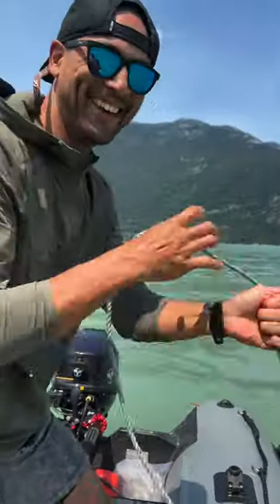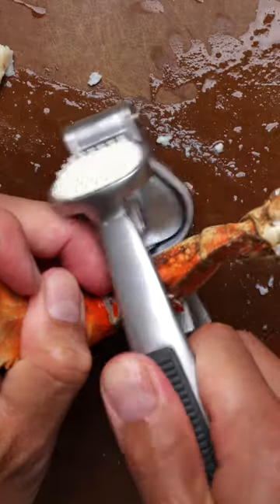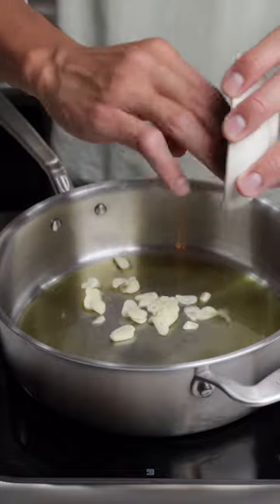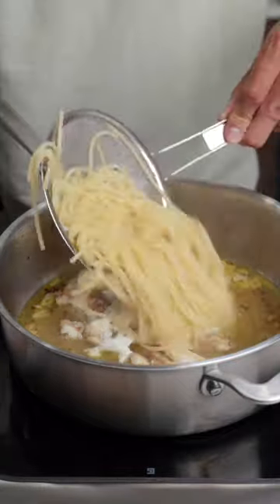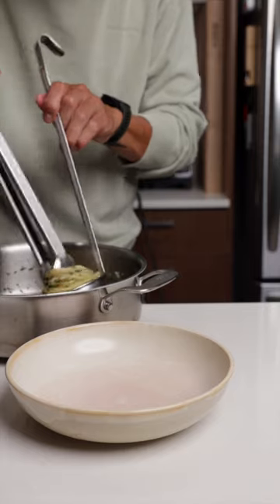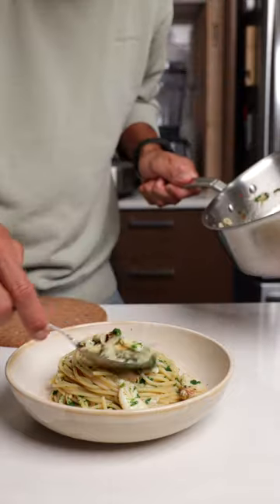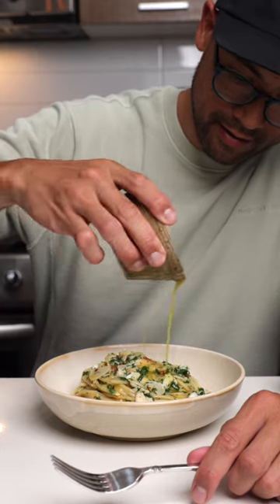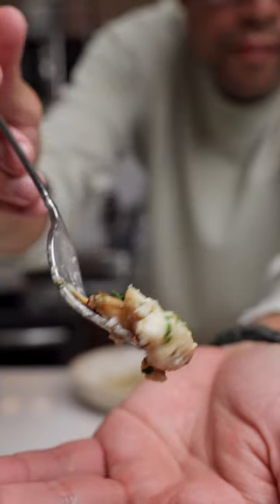Fresh Crab Pasta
There’s nothing like harvesting your own food and making something spectacular with it!

The classic spaghetti Aglio E olio kicked up a notch with some freshly caught crab and butter! Absolutely beautiful!

Per serving:
-the meat from 1 dungeness crab
-100g spaghetti
-1/4 cup extra virgin olive oil
-3 cloves of garlic (sliced)
-1/2 tsp crushed red pepper flakes
-handful chopped fresh Italian parsley
-1 tbsp lemon juice
-1 tbsp melted butter

Method:
-cook Dungeness crab in heavily salted water (like the ocean)
-boil pasta in crab water
-thinly slice garlic, chop parsley
-add oil to pan, add sliced garlic and red pepper flakes. When garlic starts to sizzle, add a ladle pasta water to stop the garlic from browning
-add crab meat and
-add pasta when about 2-3 minutes from Al dente
-add handful of parsley and mix well
-finishing cooking pasta in the sauce
-plate, finish fresh lemon juice and butter
-add more parsley if you want